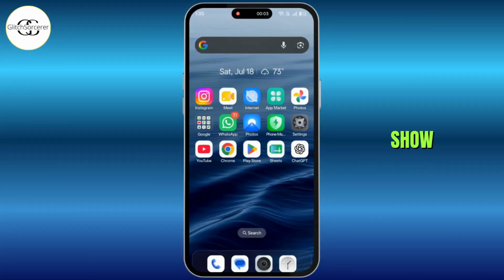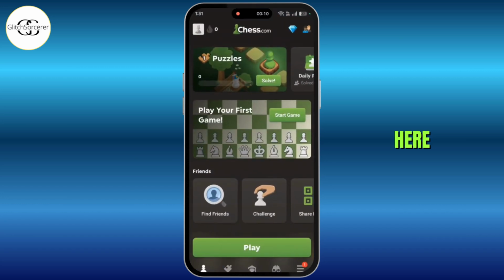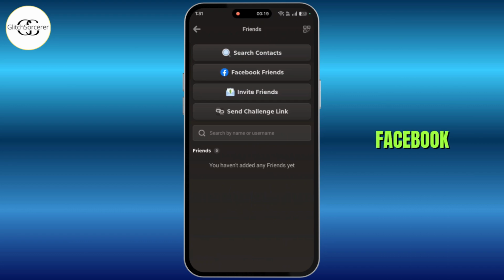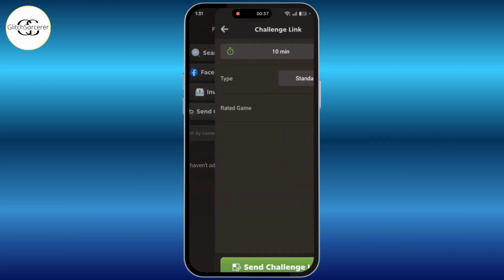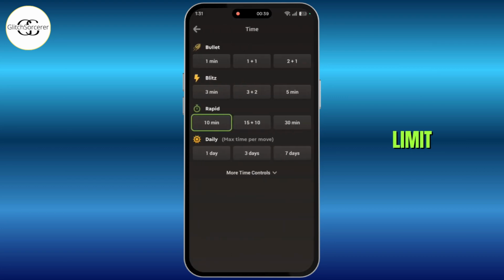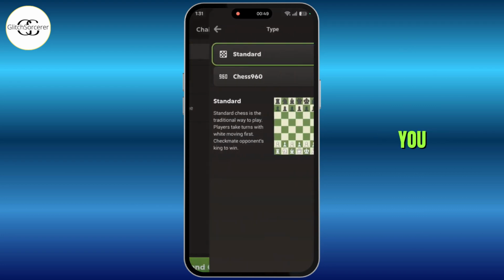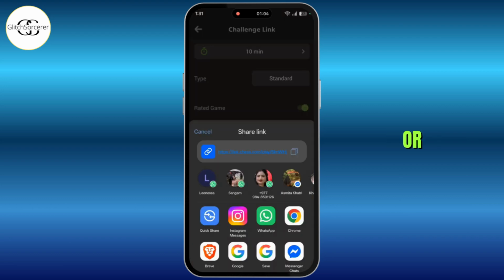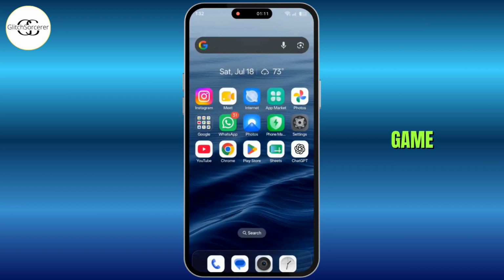How to Play with Friends on Chess.com | Invite Friends to Play (2026)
Want to play with friends on Chess.com? In this quick 2026 tutorial, you'll learn how to invite friends and start a private chess game online.

This video shows you how to sign in to Chess.com, add or find friends, create a custom game, send a game invitation, and start playing together.

If you're searching for how to play with friends on Chess.com, invite friends on Chess.com, Chess.com private game, play chess online with friends, Chess.com friend match, Chess.com challenge friend, Chess.com multiplayer, or Chess.com tutorial, this guide will help you get started.

Quick Tip: You can invite friends by username or by sharing a game link, depending on the game mode you're using.

Timestamps

0:00 – Introduction
0:08 – Sign In to Chess.com
0:22 – Find or Add a Friend
0:42 – Create a Game Challenge
0:58 – Send the Invitation
1:13 – Start Playing